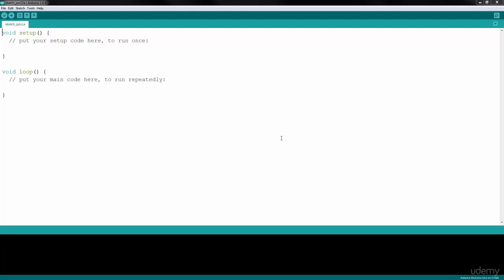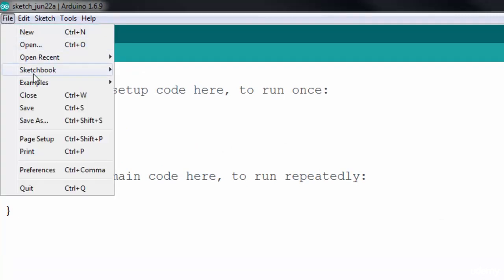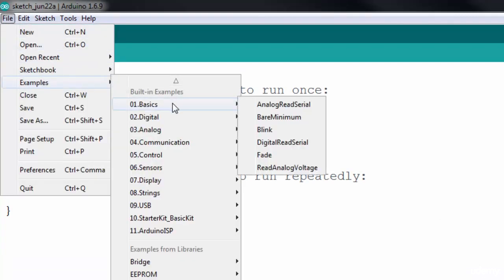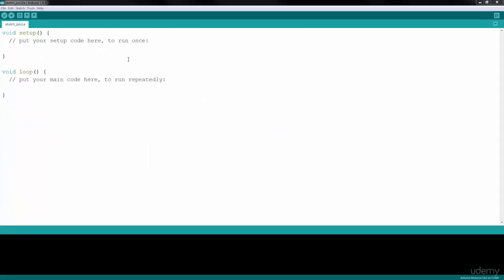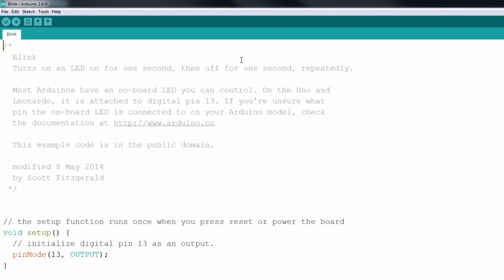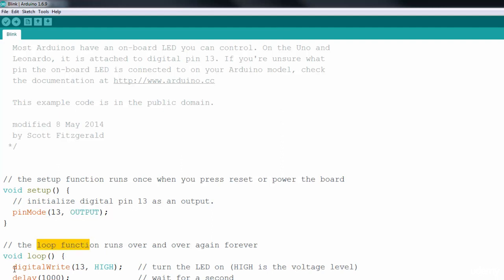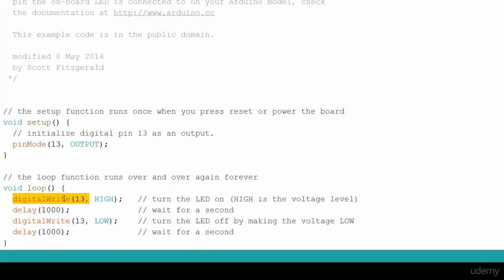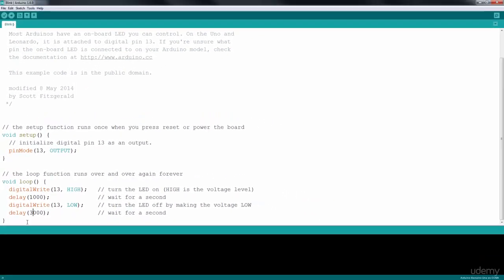12- How To Make Code For Arduino IDE Software And How To Upload It To Arduino Board?